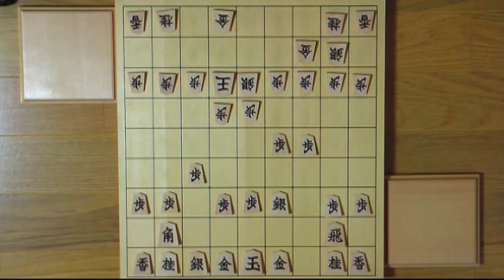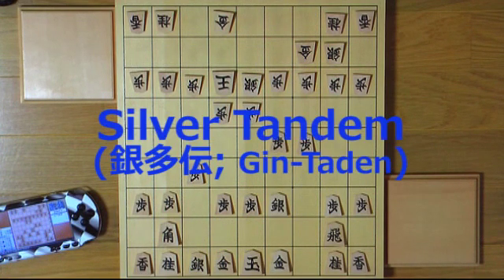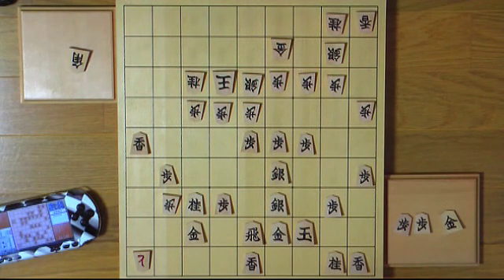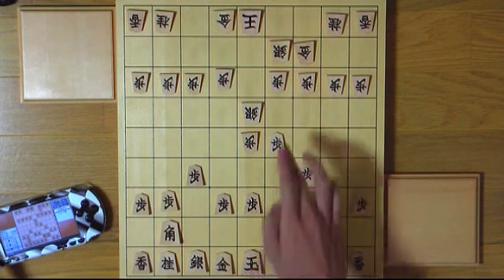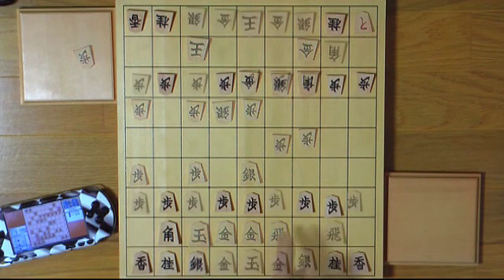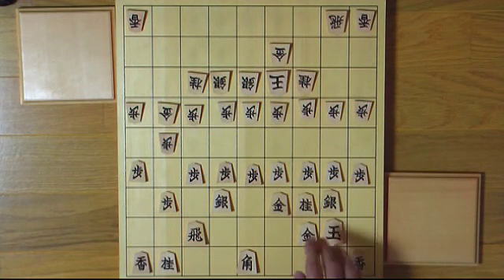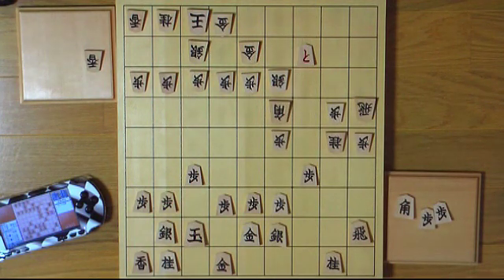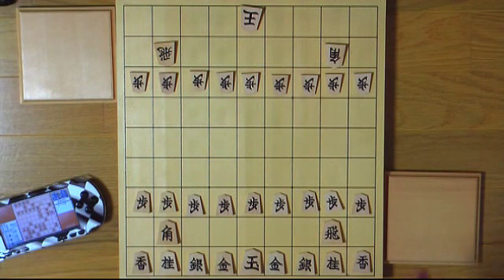How to play Shogi(将棋) -Lesson#26- Handicapped Games (2/2)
I'll show you the rest of handicapped games. We'll look into especially 2-piece handicap in detail.